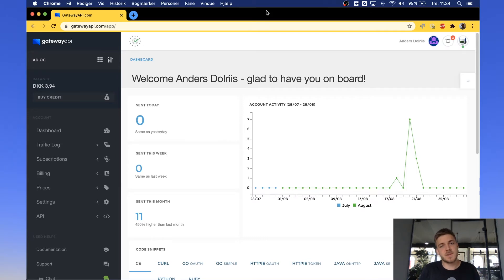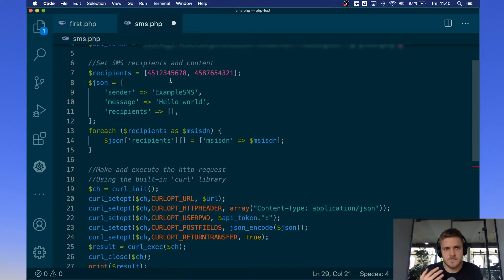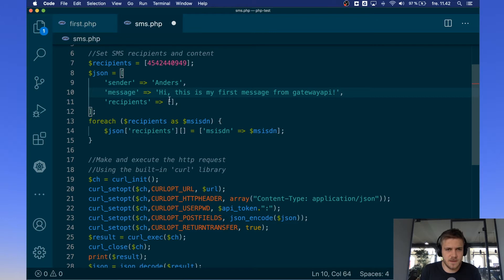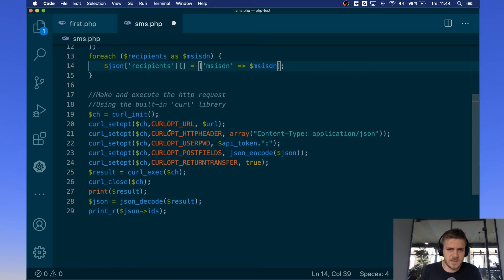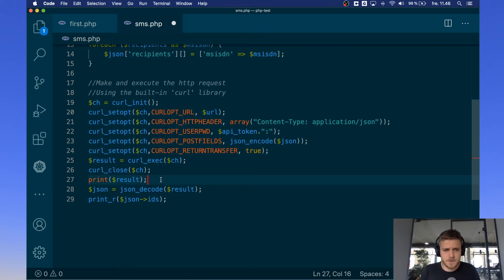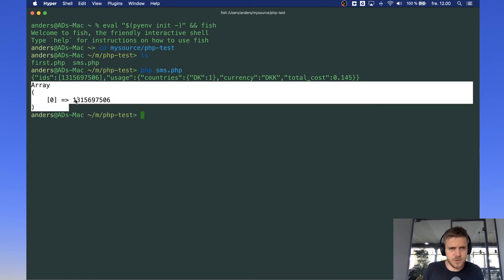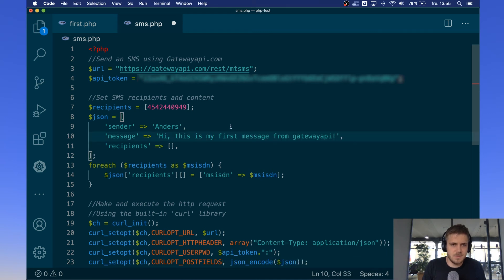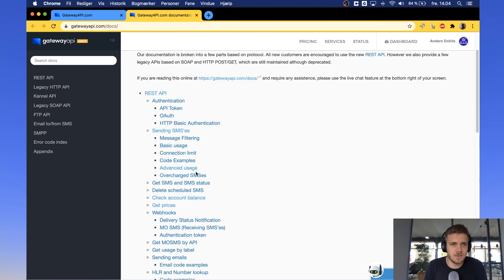How to send SMS messages with PHP - GatewayAPI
This tutorial shows how to send SMS messages using PHP with GatewayAPI.

Timestamp: 1:43 If you don't want a thorough walkthrough of the code you can skip forward to where the message is sent at 8:51